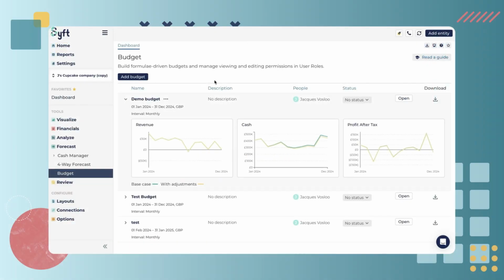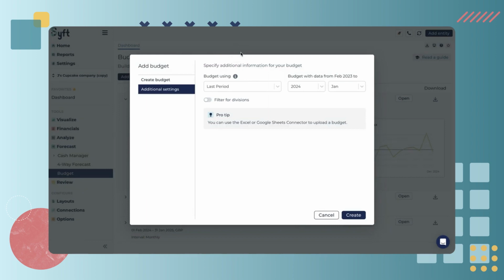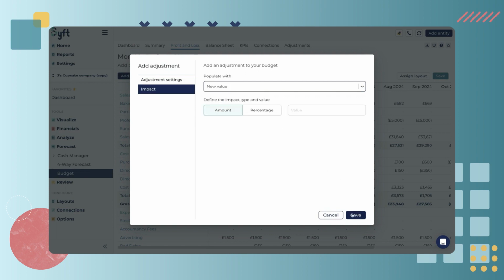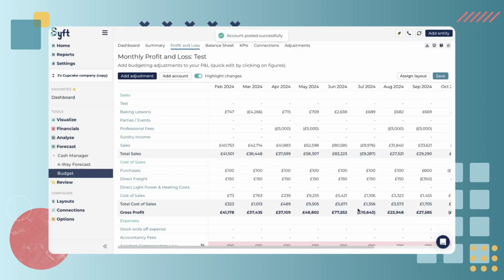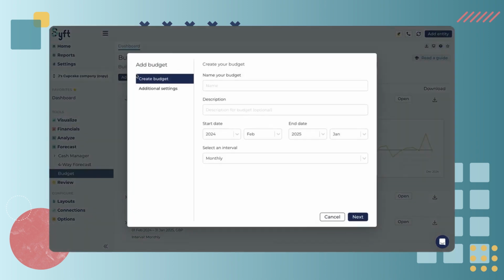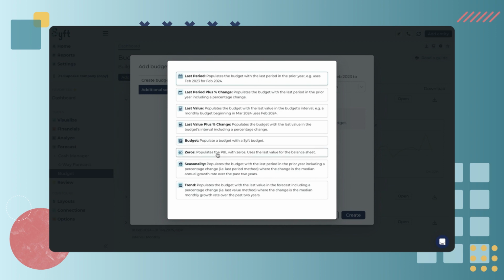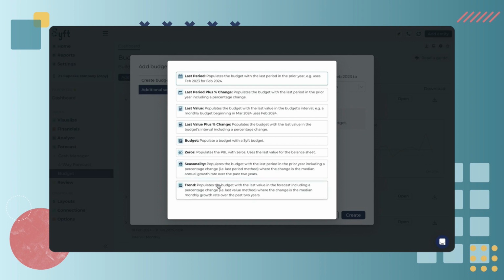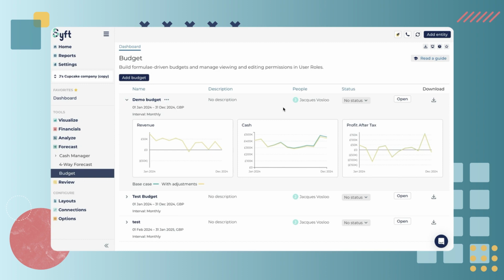Budgets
A budget is a tool to track when and how you earn or spend money. Creating a budget is an important part of your overall success and security as it allows you to oversee and better understand whether your business has enough revenue to pay its expenses. Using a budget can help you make more informed financial decisions.

Budgeting is an ongoing process rather than a one-time exercise because your business revenue and expenses could change at any time. It may be worth revisiting and reworking your budget monthly, quarterly, or after changes to your business, such as big expenses, occur. This will help you stay on track to achieve your goals.

Learn how to use a budget on Syft!